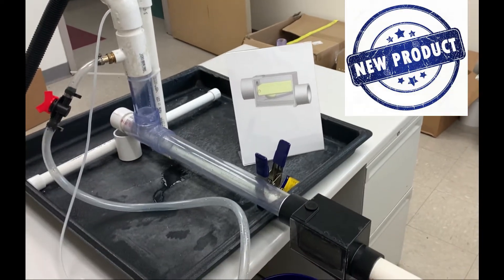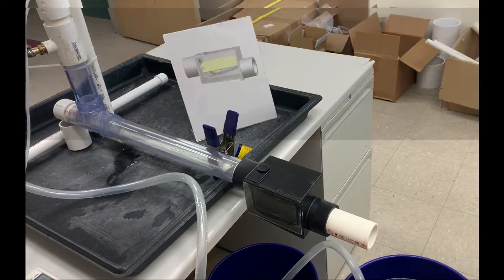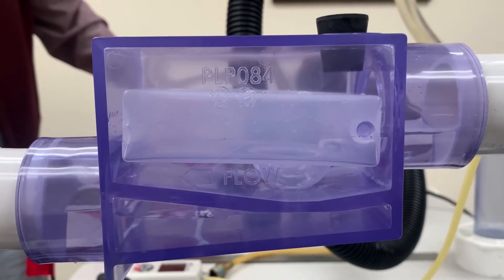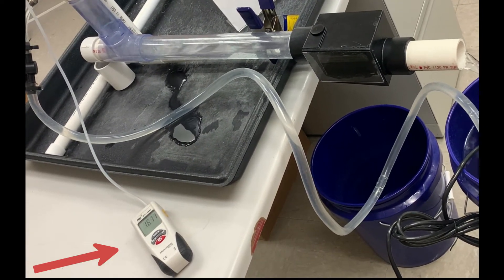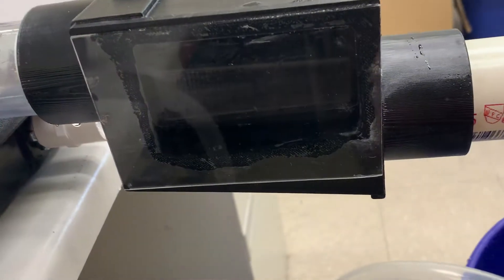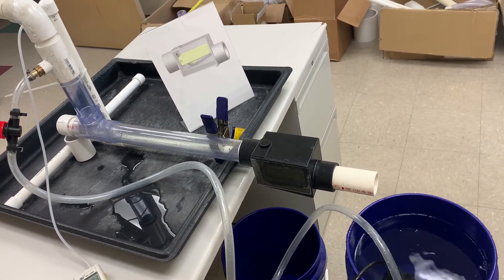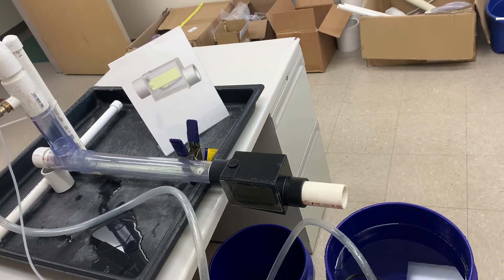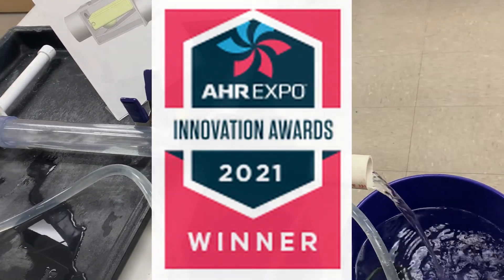AHR Innovation IAQ Award Winner - PLP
Have you heard of the Air-Trap and latest model PLP? Check out the video and learn all about the PLP.  PLP - Positive Low Profile Air-Trap.

The new concept in condensate trap design permits condensate removal from AC or other condensing equipment while blocking airflow all year.  Comes in two connection sizes 3/4" and 1 1/2".  The 3/4" PLP, one height for all pressures, 2" from inlet to bottom and positive 0-5" WC pressure. The 1 1/2" PLP one height for all pressures, 2 7/8” for positive 0-40” WC pressure.

• Never freezes, never experiences “dry-out”
• Meets IMC® Code Section M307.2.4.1
• Eliminates sludge build-up & air leakage
• Predesigned to eliminate errors caused by field designed P-traps